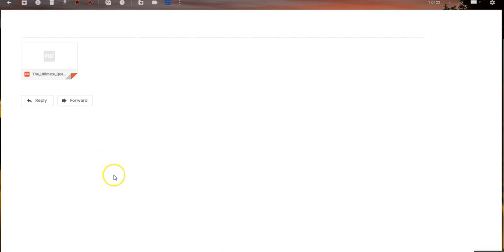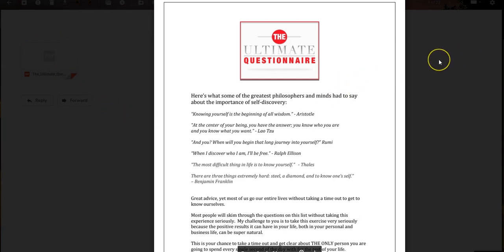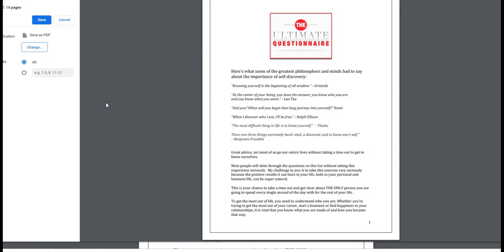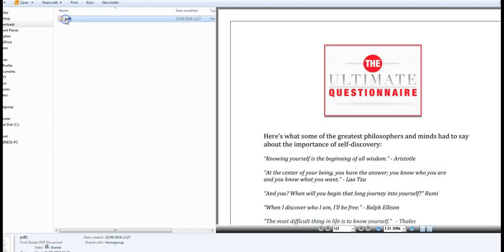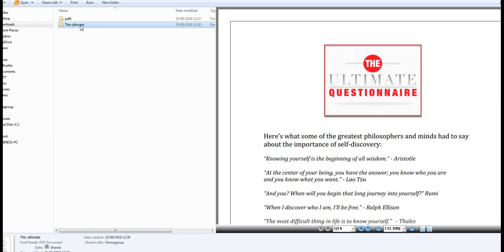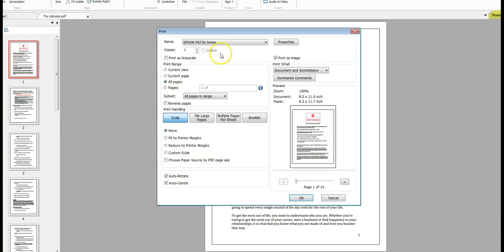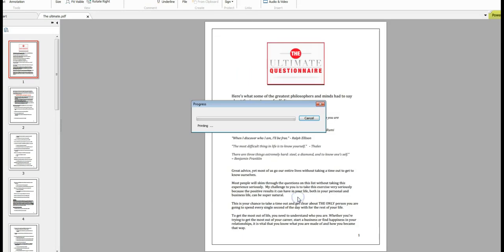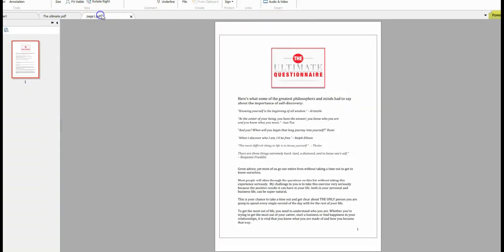How to Save or Split a PDF into INDIVIDUAL PAGES | Bookkeeping Tip